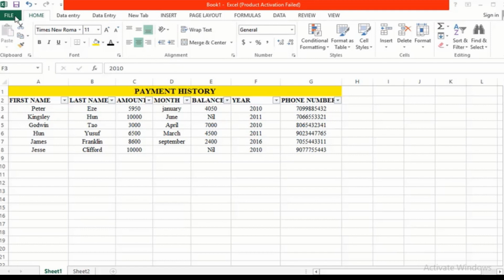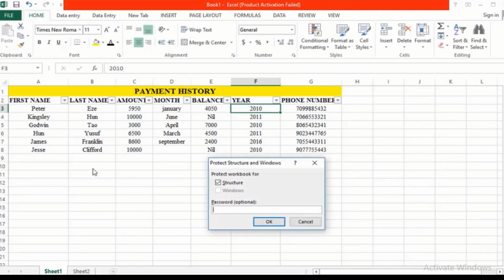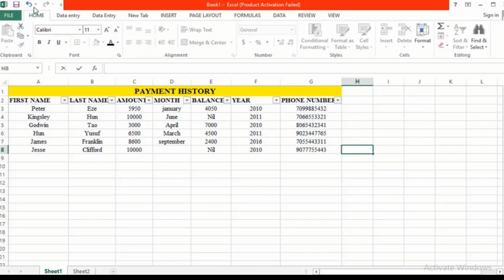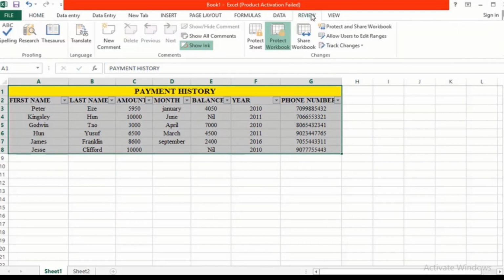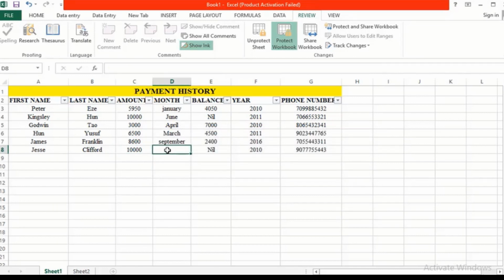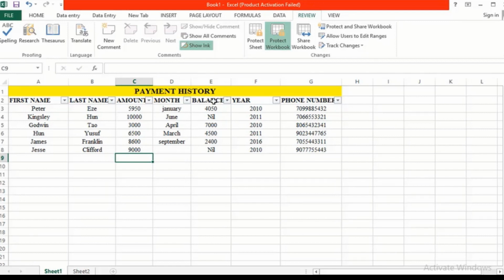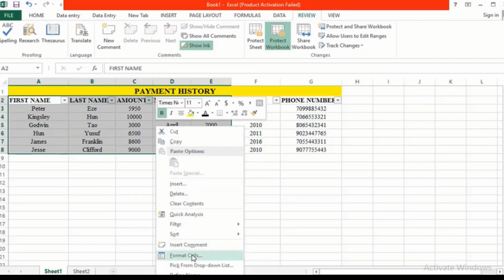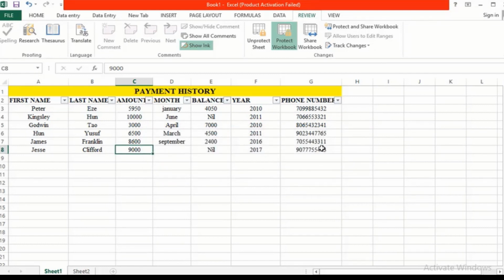Mastering Excel Data Entry Forms: Step-by-Step Tutorial - P3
Learn how to create a data entry form in Excel step by step with our comprehensive tutorial. Easily enter and manage information with Excel data entry forms. Become an expert in Excel data entry!